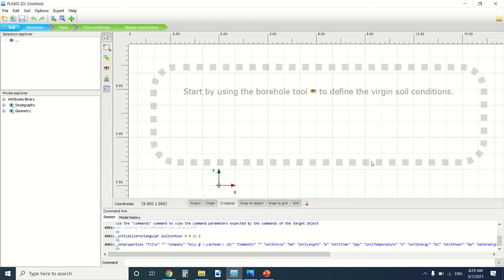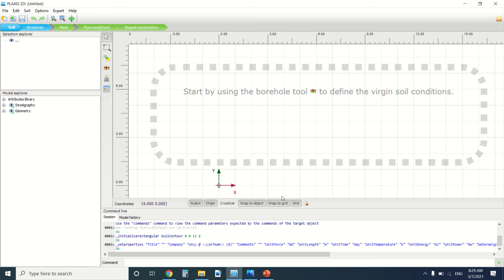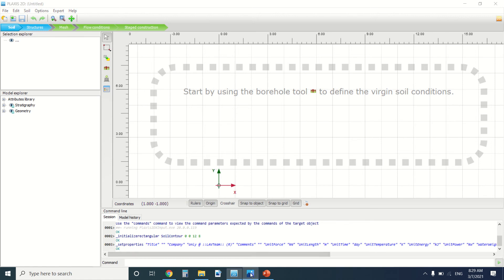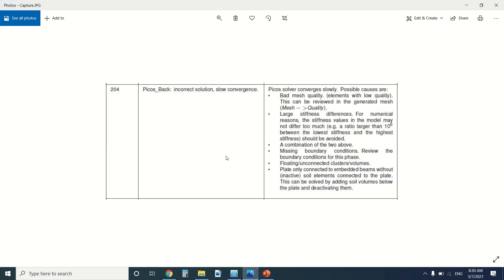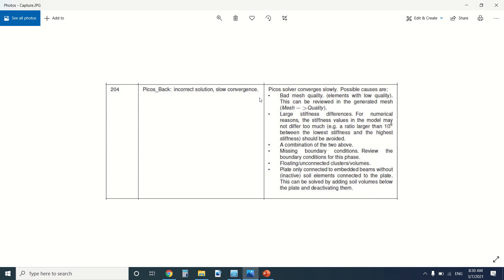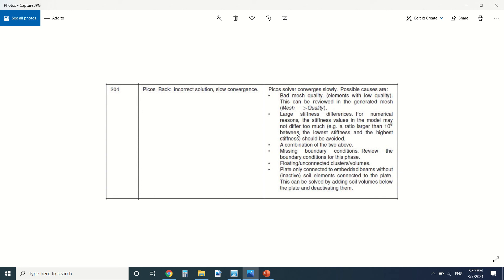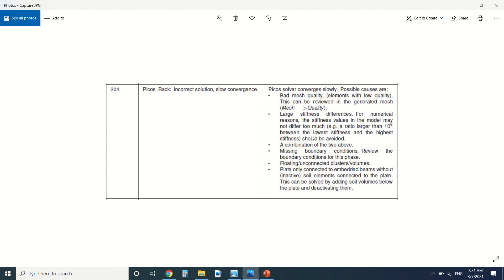Plaxis error code 204 solution : incorrect solution, slow convergence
how to solve Plaxis error code 204 solution : encorrect solution, slow convergence
you can leave a comment in the comment section about the error code you need to solve